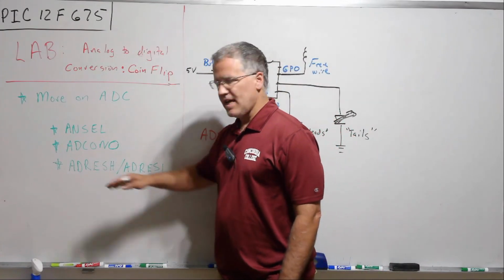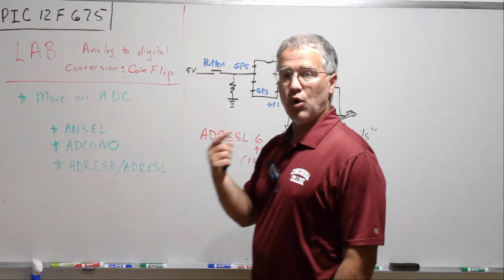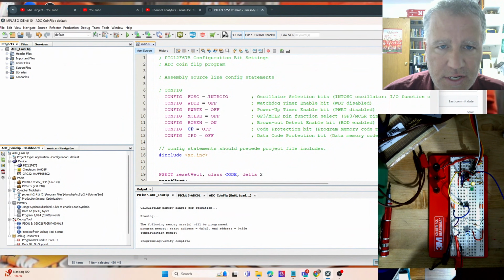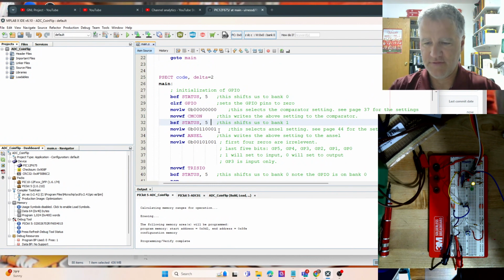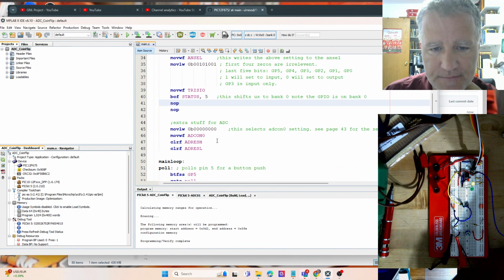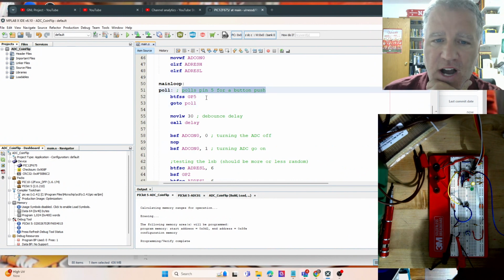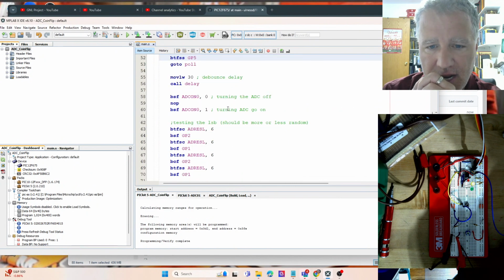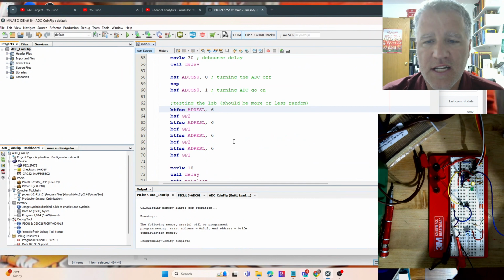PIC12F675 Lab 3 - Analog to Digital Conversion Advanced: Flipping a Coin. PIC Microcontroller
Welcome to Lab 3 of our PIC12F675 series! In this exciting session, we're taking our ADC knowledge to the next level by creating a unique random number generator - or more accurately, a digital coin flipper!

🔬 Lab Overview:
We'll use environmental noise as our analog input and harness the ADC's least significant bit to generate random outcomes. This project showcases a creative application of ADC in generating pseudo-random numbers.

🌟 Key Takeaways:
Using a free-floating wire as an analog noise input
Reading and interpreting the least significant bit of the ADC result
Implementing a "coin flip" mechanism using two output pins
Using a button press to trigger the "coin flip"

🛠 Hands-On Skills:
You'll gain practical experience in:
Advanced ADC configuration and usage
Interfacing with external inputs (button)
Generating pseudo-random outcomes
Managing multiple output pins

💡 Real-World Applications:
This lab introduces concepts applicable to:

Simple game development
Randomization in embedded systems
Noise-based security features
Environmental monitoring systems

📚 Educational Value:
This lab demonstrates how to leverage "imperfections" in analog systems for useful applications, a valuable skill in embedded systems design.

📺 Series Progression:
This lab builds on our previous ADC session, showcasing more advanced and creative applications of the PIC12F675's features.